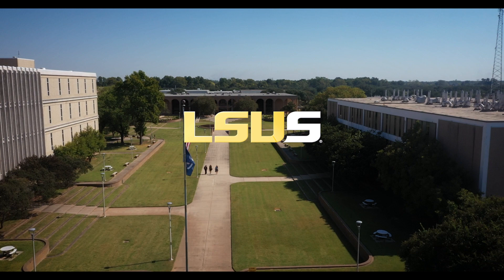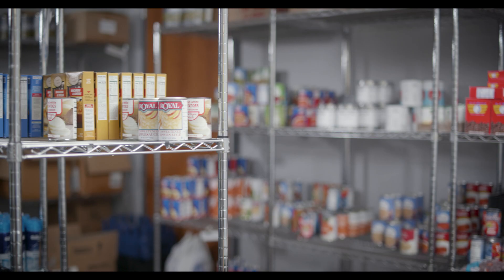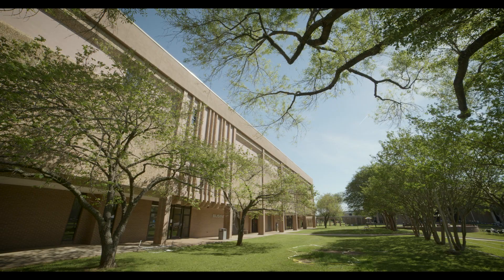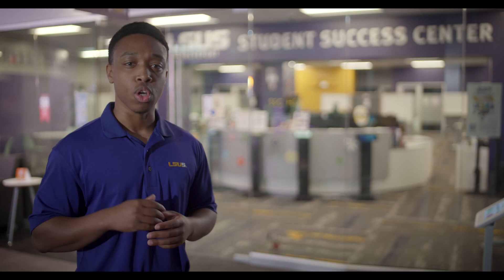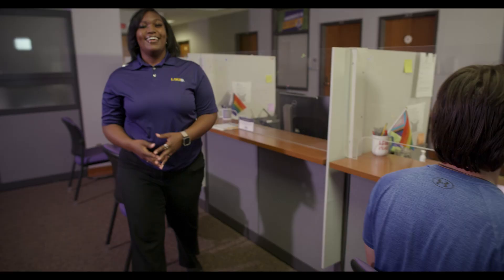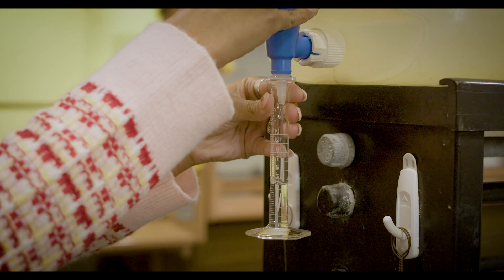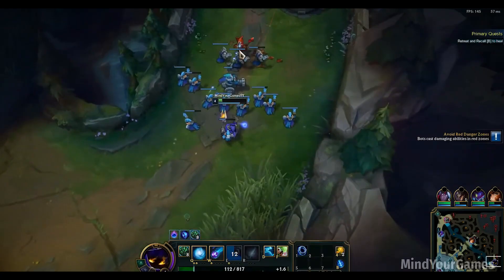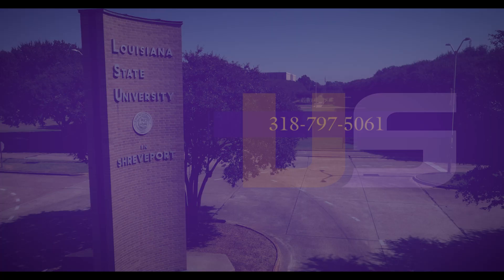Louisiana State University Shreveport Virtual Tour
Take a walk through the beautiful crape myrtle groves with our student ambassadors and recruiting team at LSU Shreveport. See the ins and outs of each building as well as campus hotspots. We hope to see you on our campus soon!

To schedule a personalized tour, go to visit.lsus.edu.
To apply now, go to apply.lsus.edu.